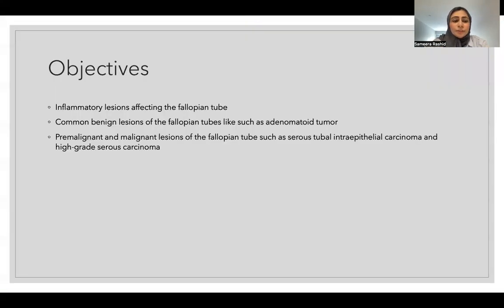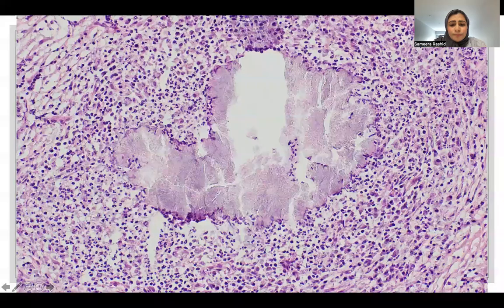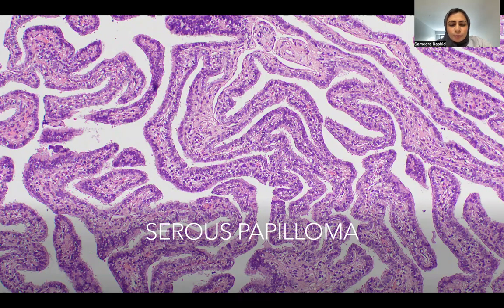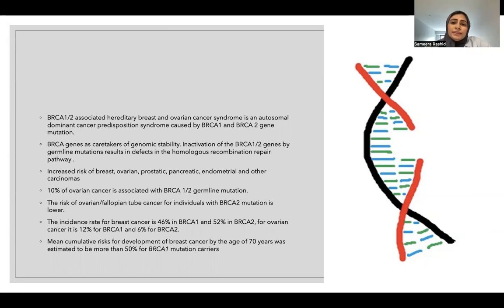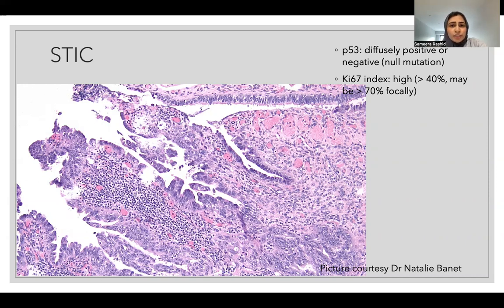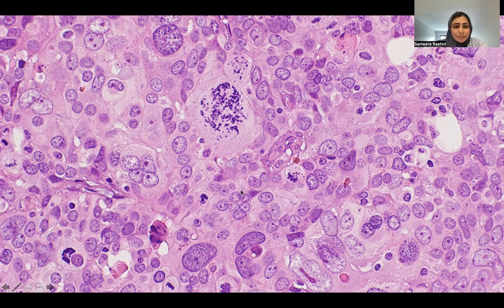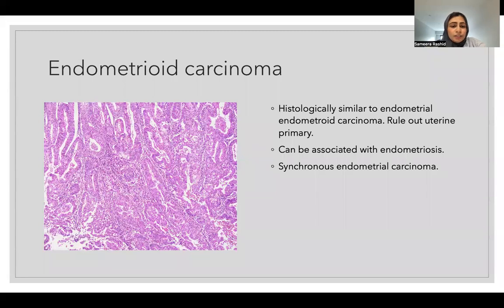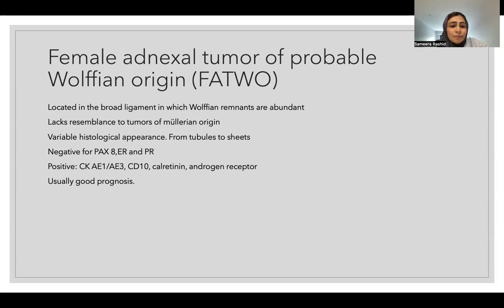Fallopian Tube pathology-II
In this module, we will review inflammatory, benign, pre-malignant, and malignant lesions of the fallopian tube.
Do check out the additional study material, digital slides of these lesions, and recommended literature on the Pathelective website.